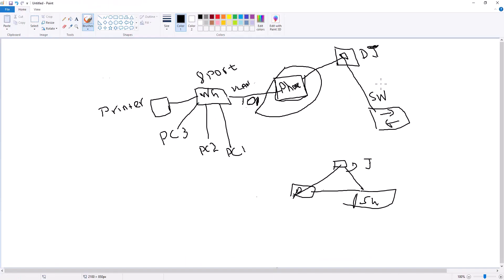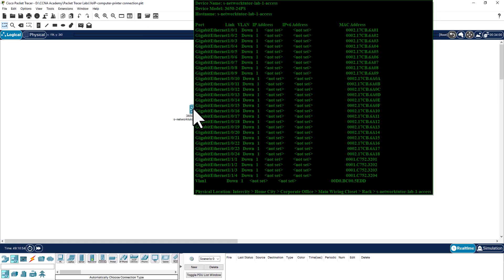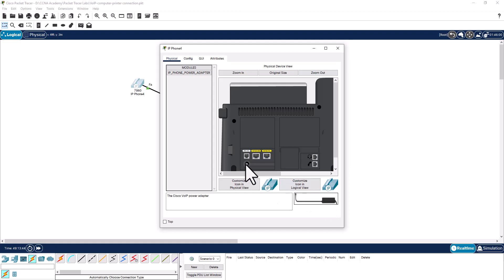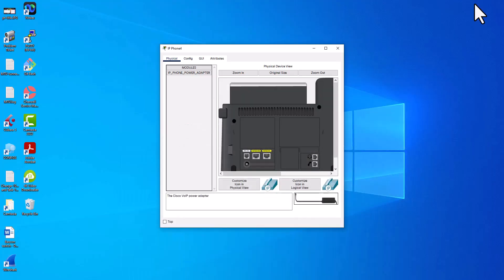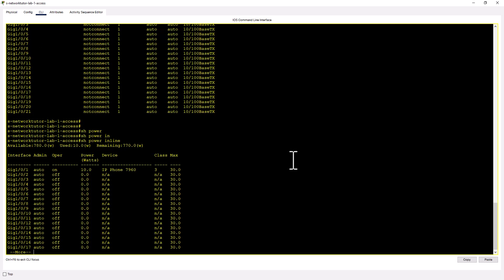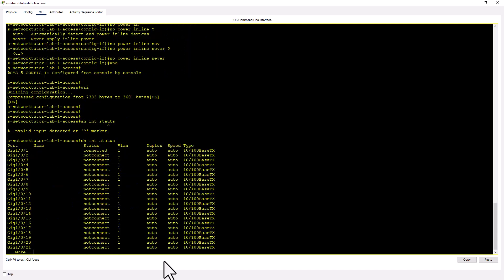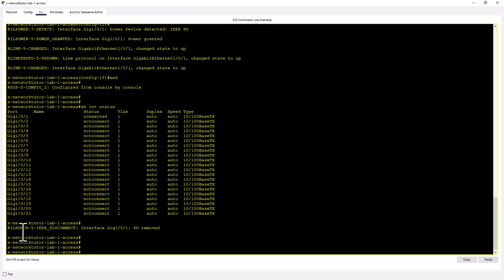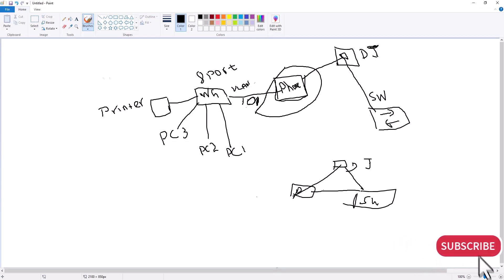Cisco Packet Tracer Lab - How to connect multiple devices (computers & printers, etc) via IP Phone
In this video i will explain how to connect multiple devices (computers & printers, etc) via IP Phone. When is the advantage and disadvantage about this multi device configuration setup.